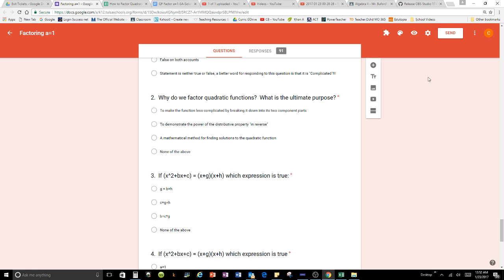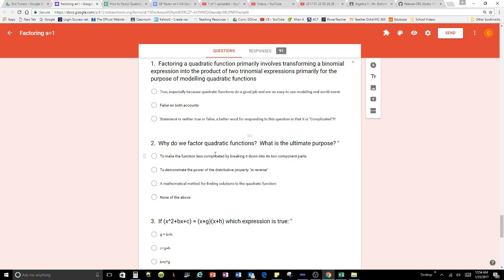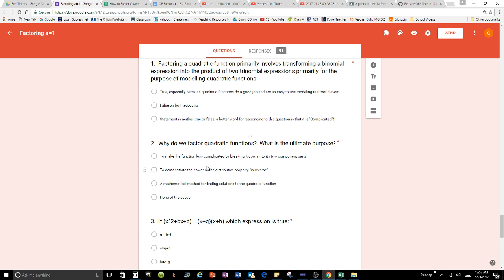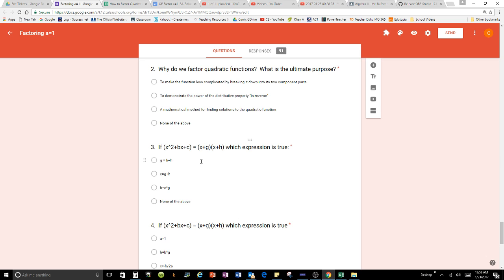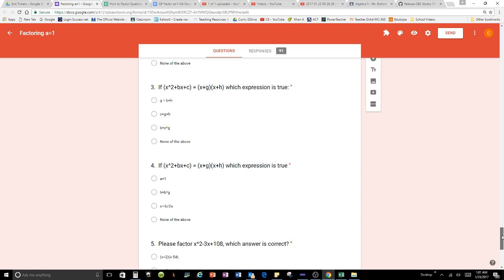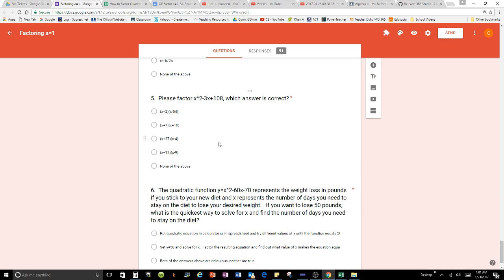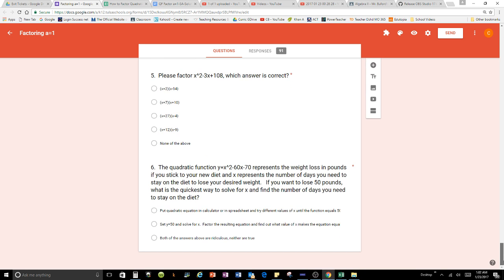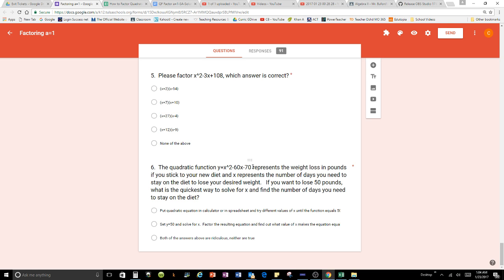Quadratic Function Factor a=1, Exit Ticket 1-19-17
Nathan Hale HS, Algebra II, Mr. Buford